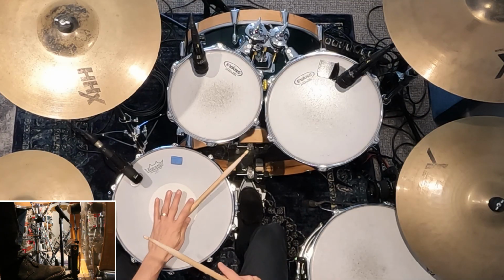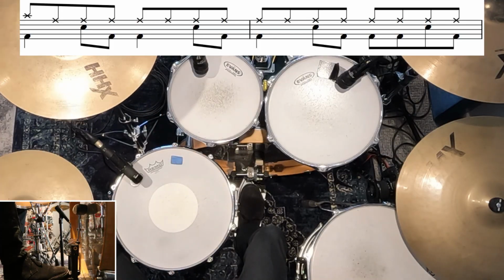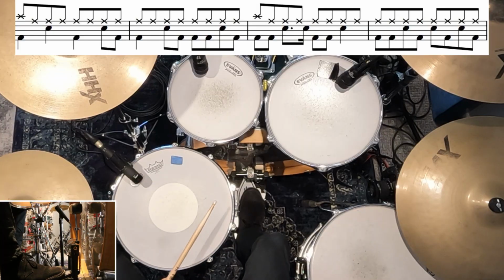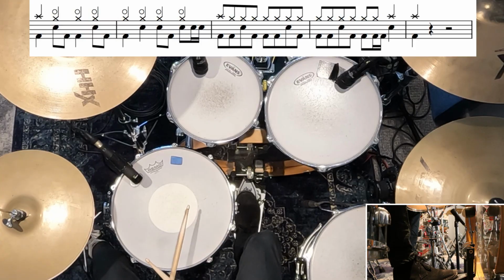Lithium Drum Tutorial - Nirvana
This drum tutorial breaks down the drum beats and fills to Lithium by Nirvana. There's three main section you'll need to nail but then the song should come together pretty quickly. It's a great rock drum part with some excellent fill ideas, so get stuck in and get jamming!

0:00 Start
0:51 Verse Beat
1:29 Fill into Chorus
2:22 Chorus
4:49 Bridge Beat
6:47 Ending
7:38 Verse Chorus + End at Tempo